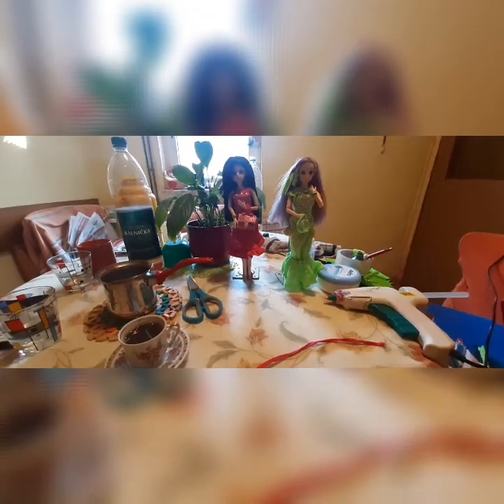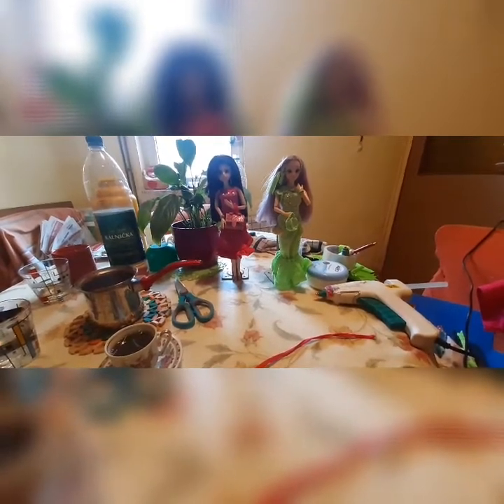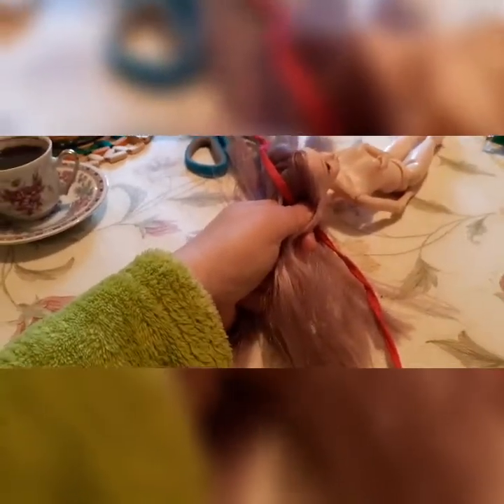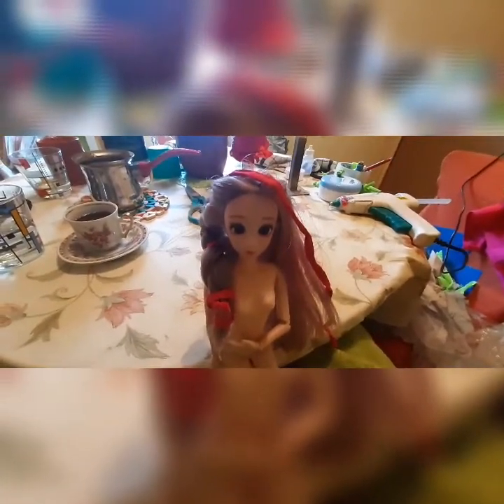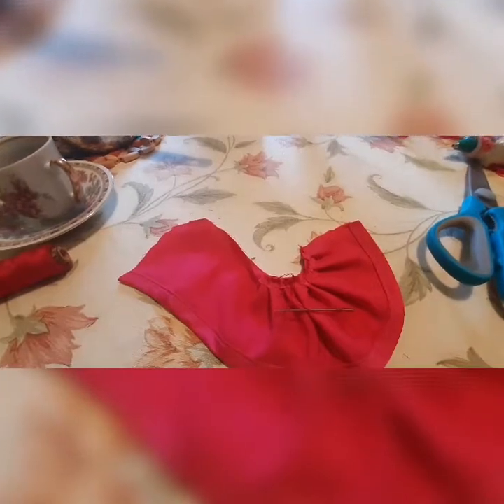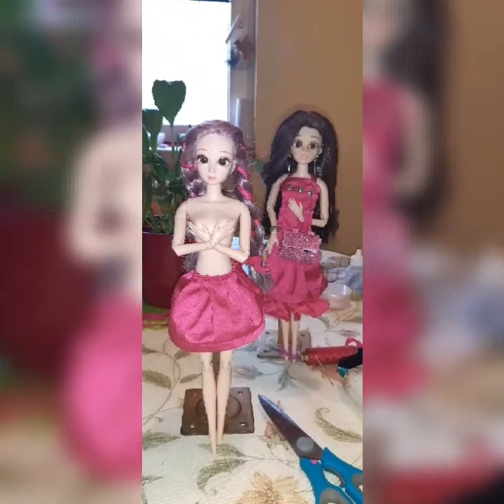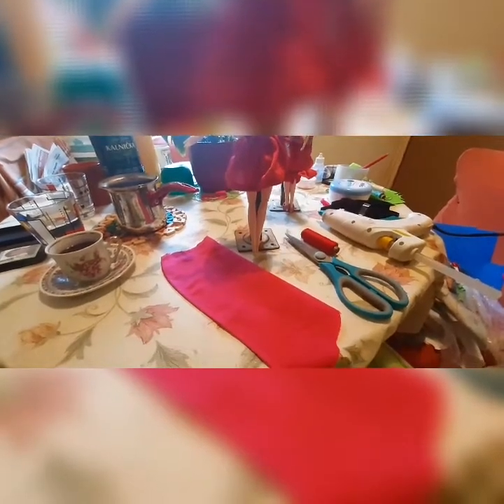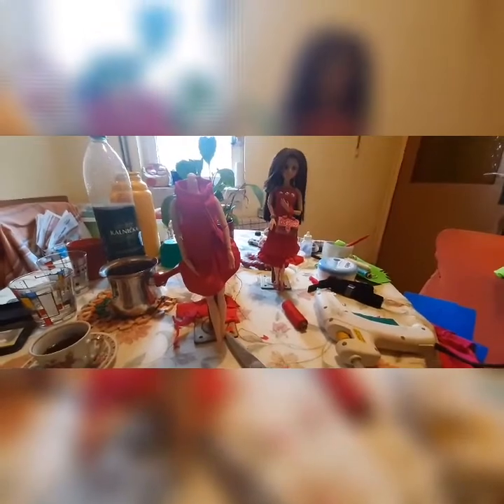Making pink dress for dolls👚👚👚👚